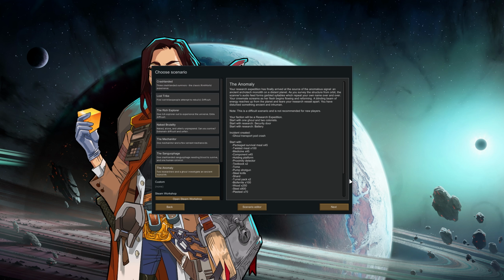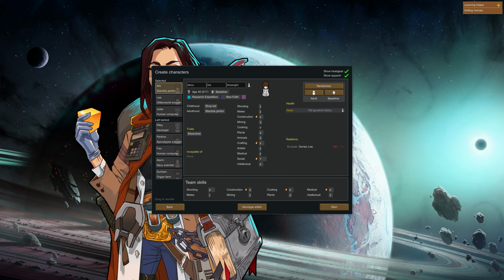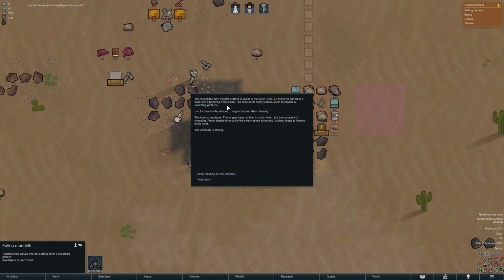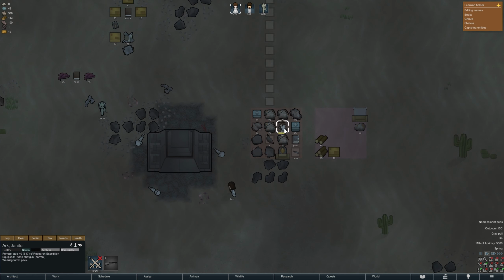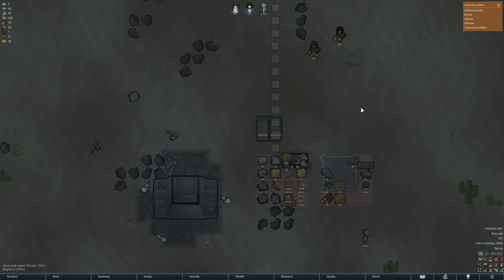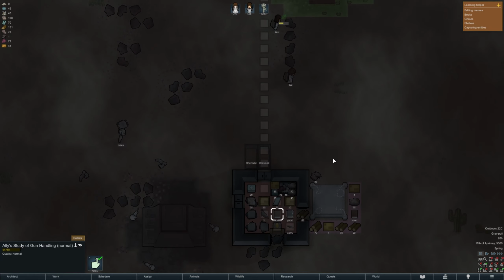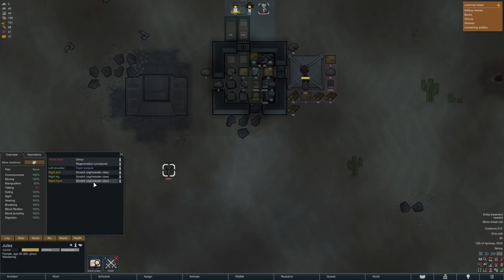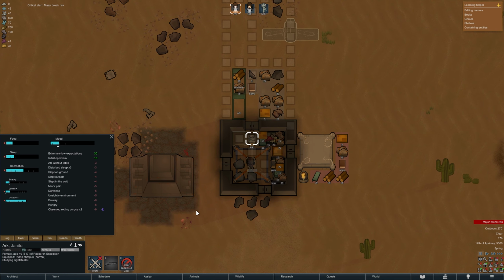RimWorld: Anomaly | Gameplay Part 1 - Overview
RimWorld: Anomaly is the new game we are looking at today with an Overview/Review of what it is and how its gameplay plays. First we will review the need to know basics of RimWorld: Anomaly before jumping into deeper gameplay impressions. Darkness stirs on the rim. Survive flesh infestations, cultist attacks, shambling undead, blood rains, invisible hunters, and other sanity-shredding perils. Capture and study entities to harness the power of the void. Conduct psychic rituals and awaken an evil machine god.